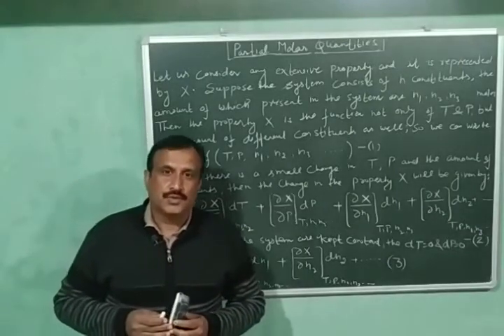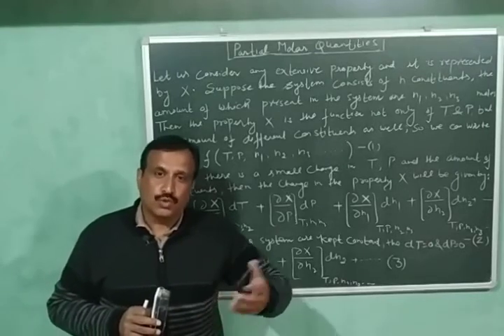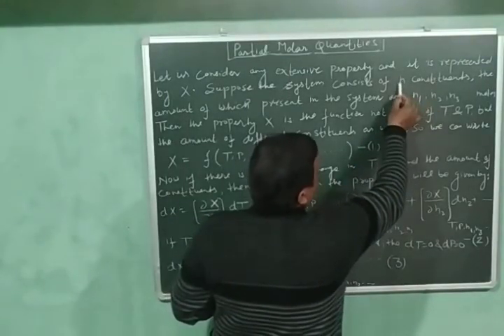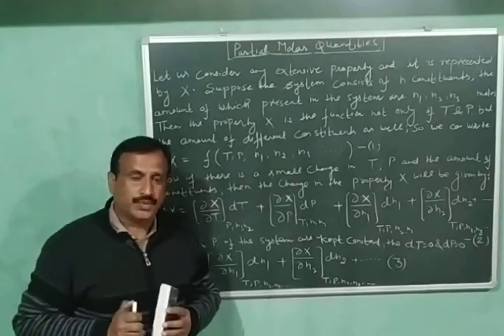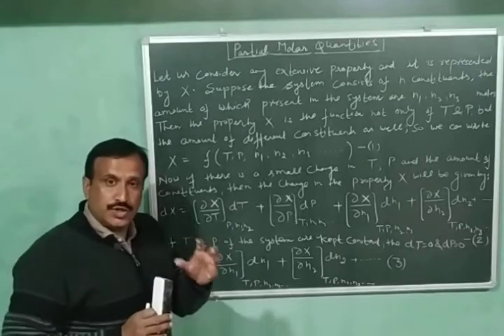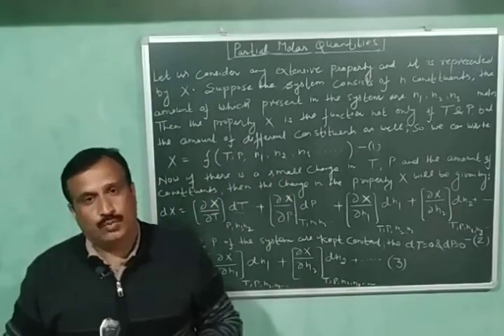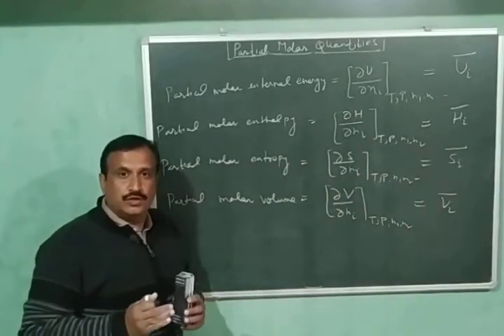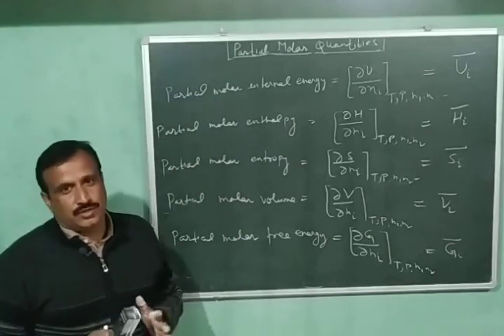Partial Molar Quantities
In this video concept of Partial Molar Quantities is explained in detail.